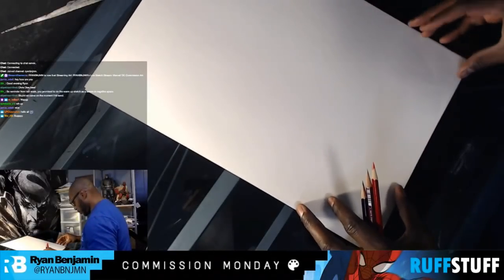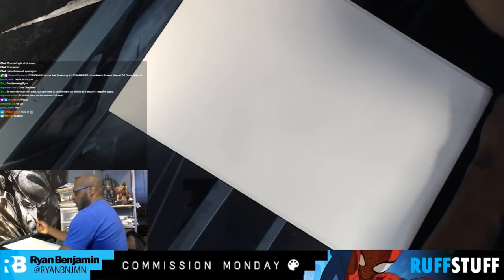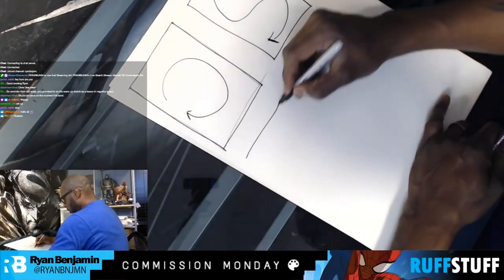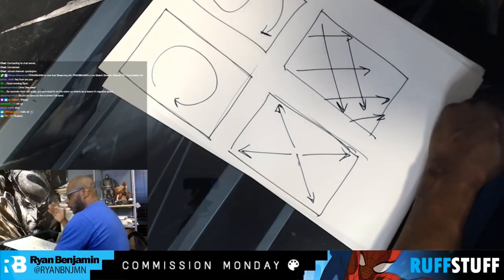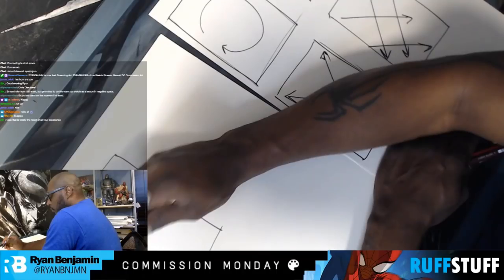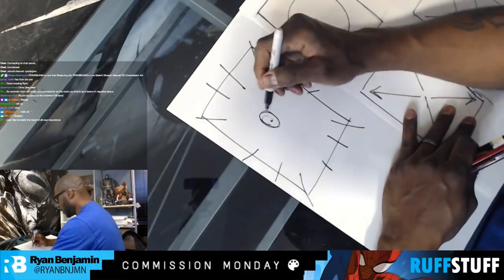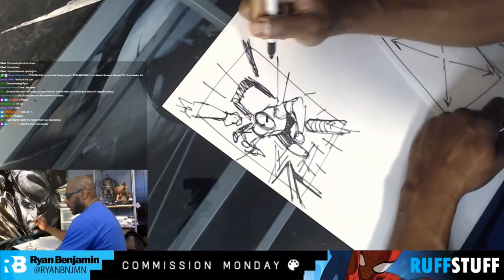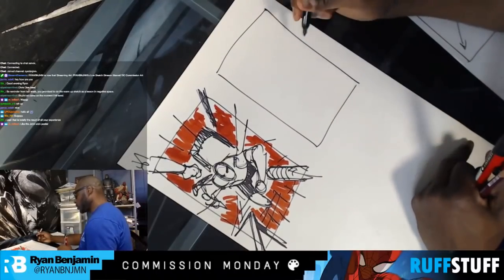Lesson about Negative Space with Ryan Benjamin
Ryan Benjamin took time to talk about creating effective negative space in your artwork. to catch Ryan drawing live and possibly recommend a lesson for something you struggle with. Content in this video was acquired from Twitch with the permission of Ryan Benjamin.
Filmed by Ryan Benjamin
Edited by Victor Glover